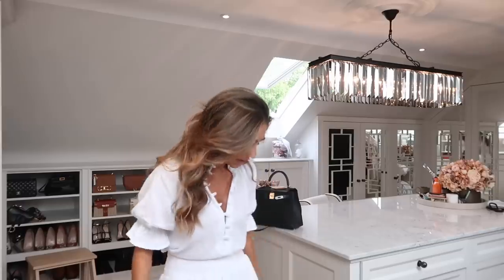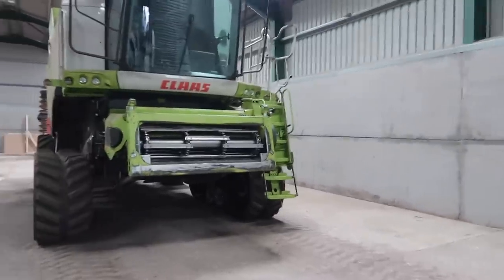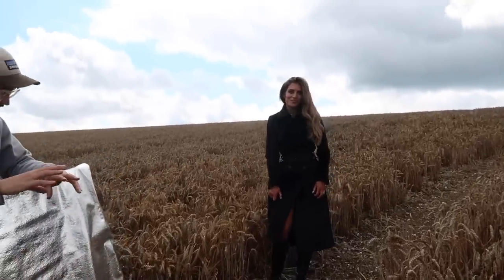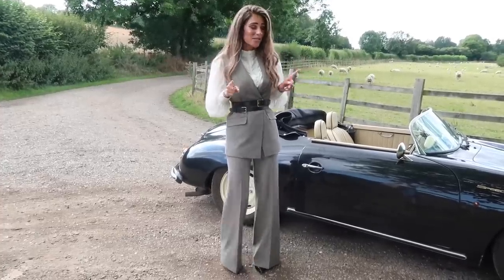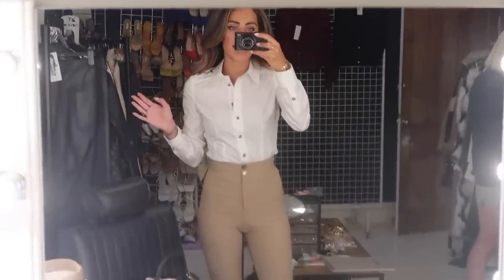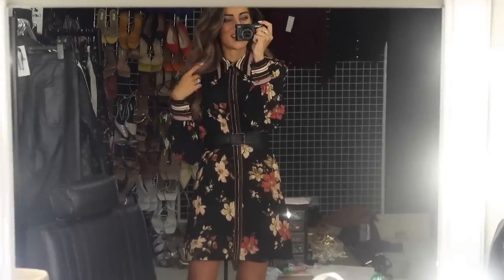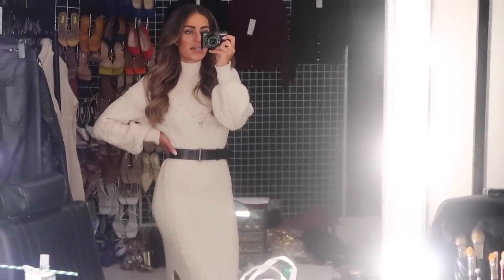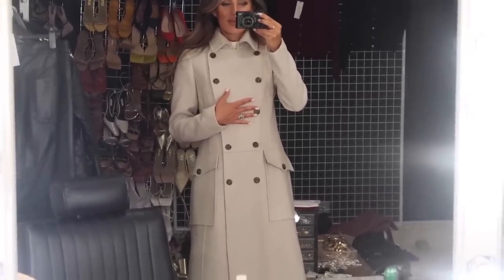REVEALING MY BIGGEST COLLECTION EVER | Lydia Elise Millen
COLLECTION OUTFITS -

OUTFIT ON SECOND SHOOT DAY -
MUSIC